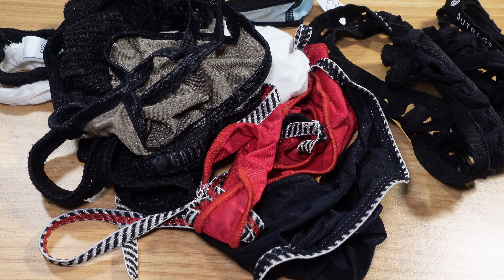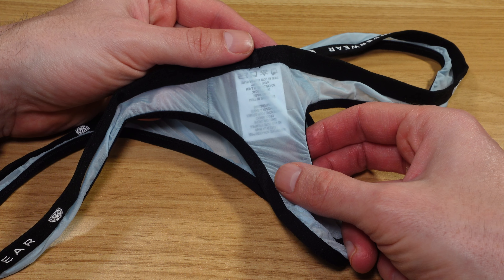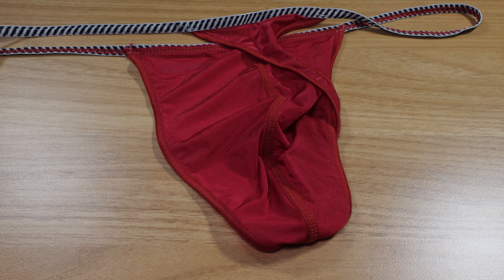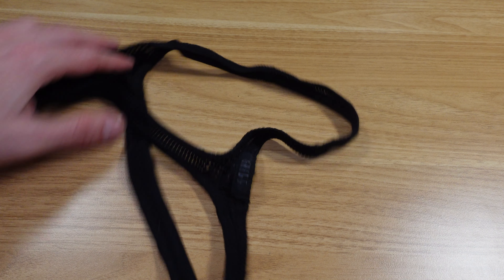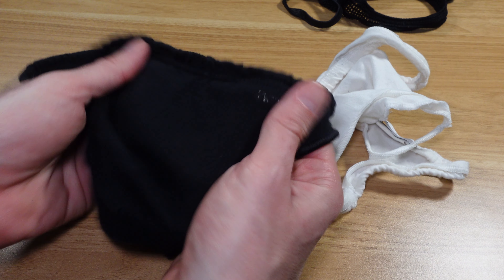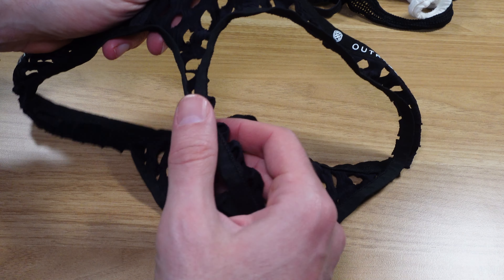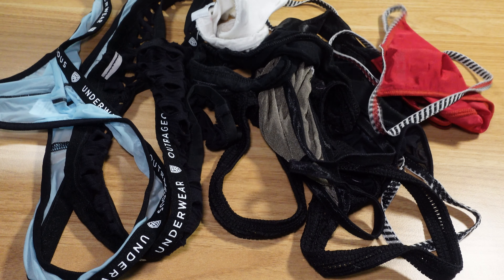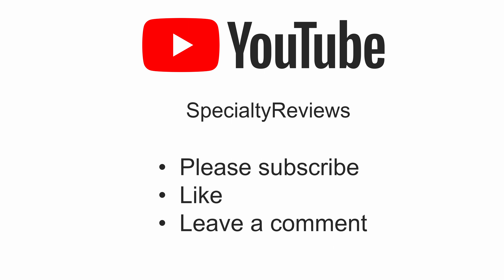Gregg Homme Collection Overview & HOM